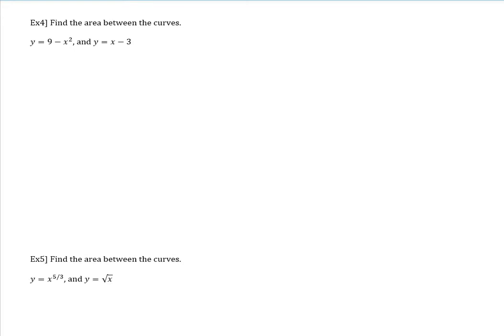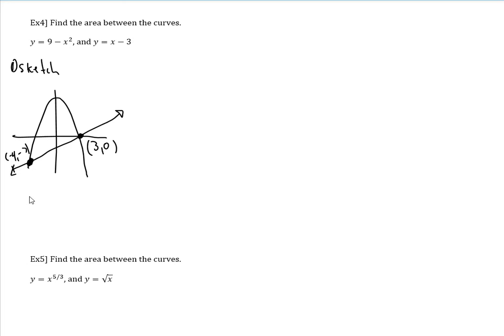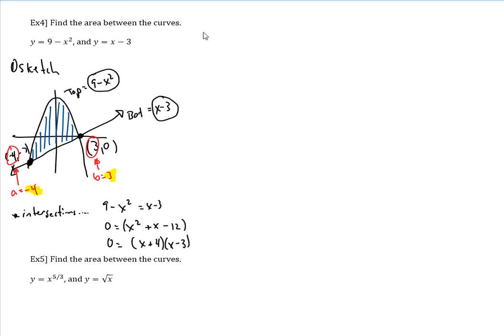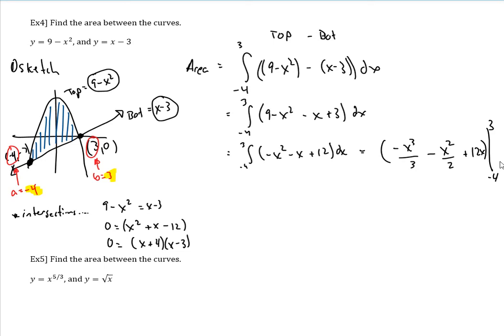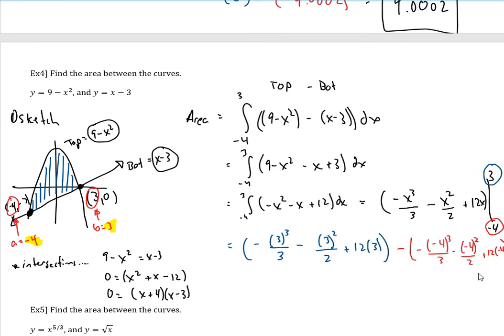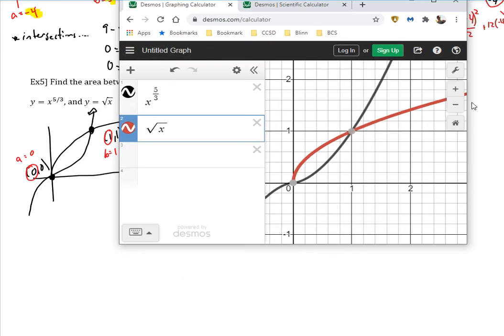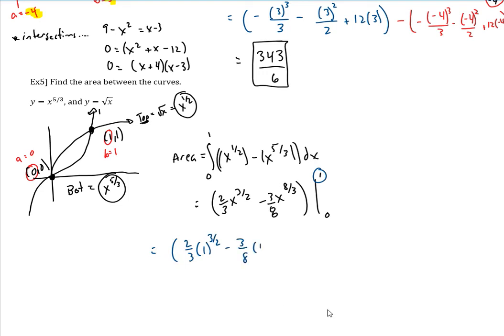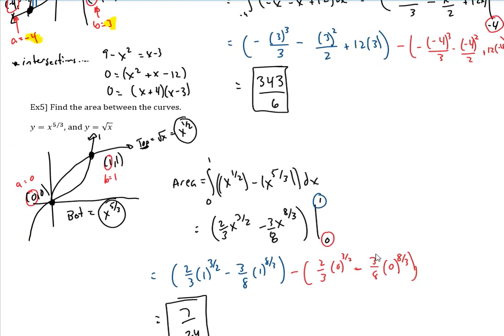The Area Between Two Curves 3 Finding the Intersections of Two Curves and the Area Between Two Curve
In this video, we find the intersection and then the area between 2 curves curves.